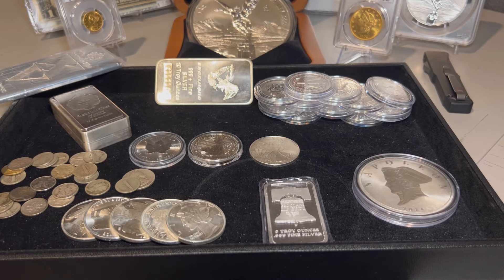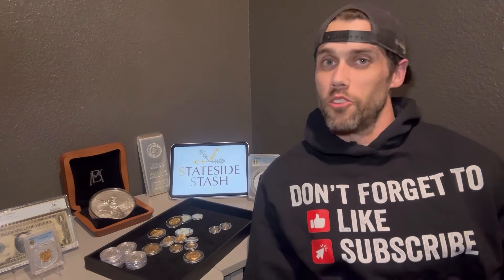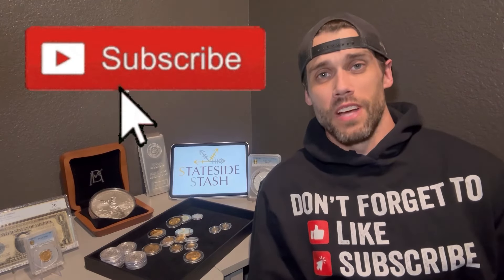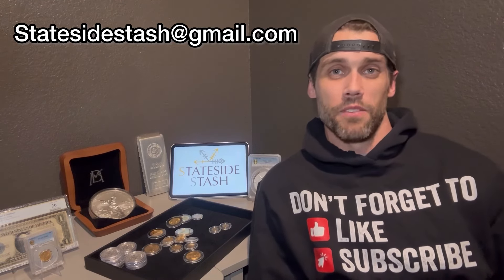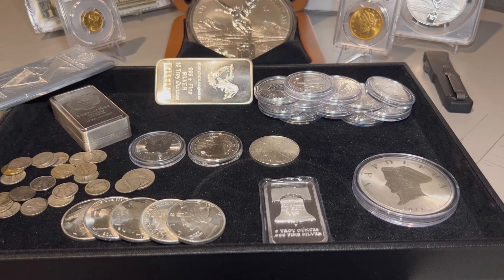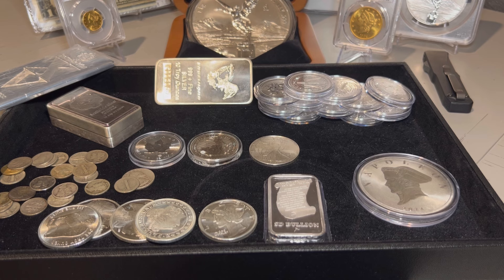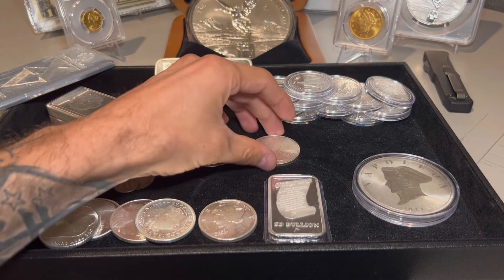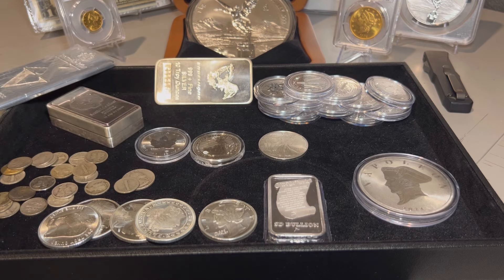3 WAYS to grow your silver stack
When prices start getting this high finding deals on silver becomes necessary. In this video I go over 3 ways to get silver rather close to spot or at spot to help you continue to grow your stack.